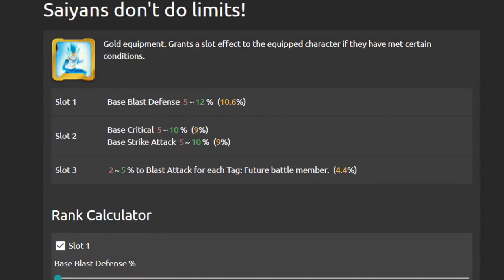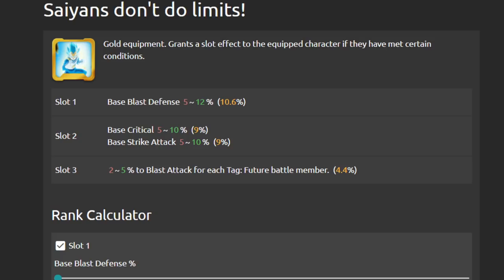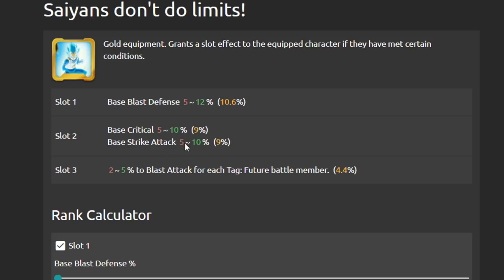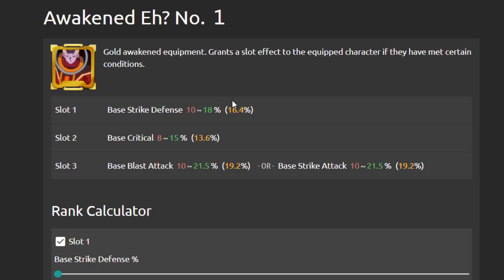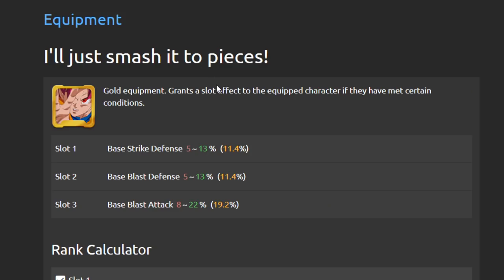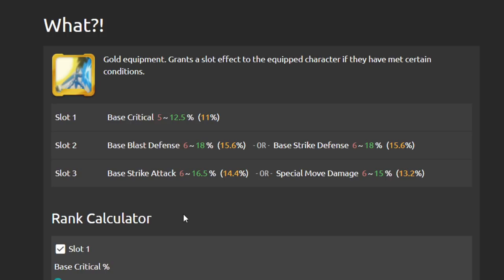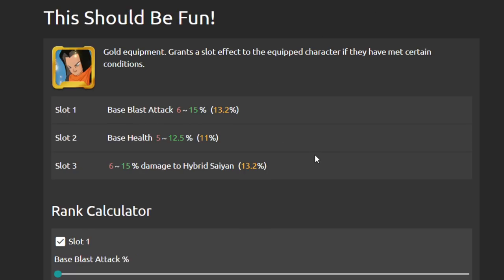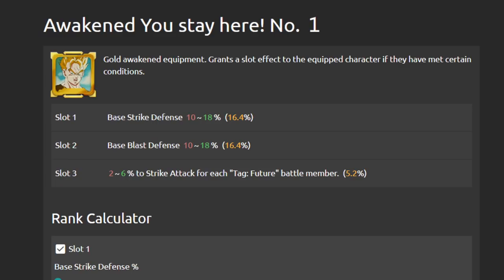🌹 LEGENDARY FINISH GOKU BLACK ROSE BEST EQUIPMENTS GUIDE!!! (Dragon Ball Legends)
What Do You Think About LF Goku Black Rosé ??? 🔥🔥🔥

I also Stream on Twitch! Come say Hi! :)